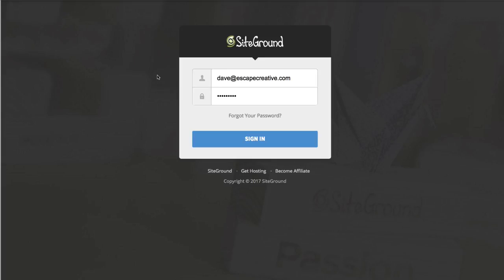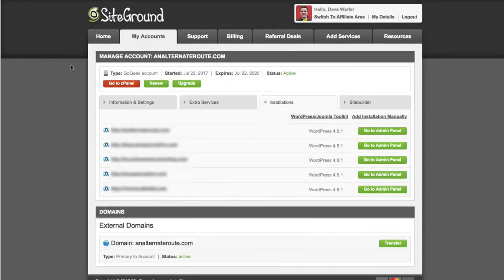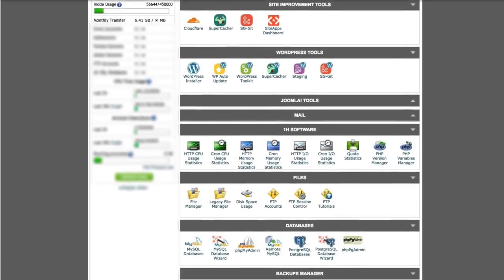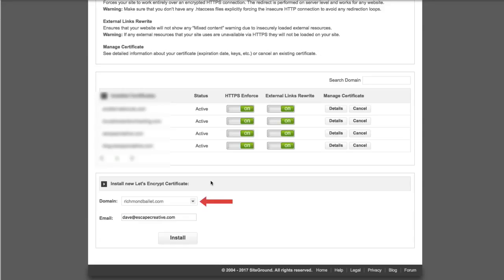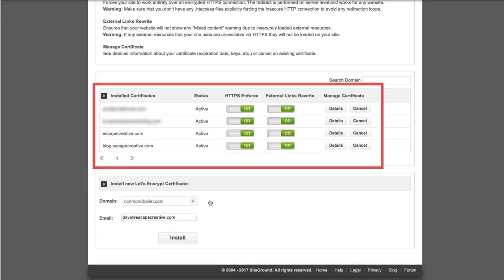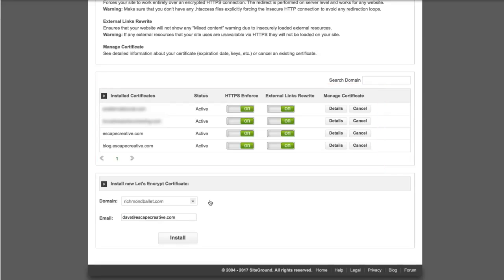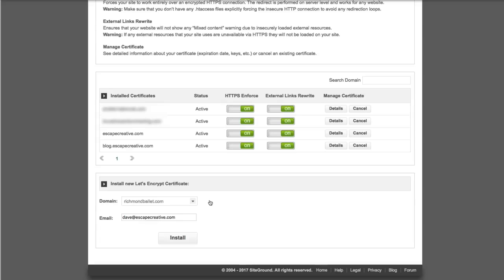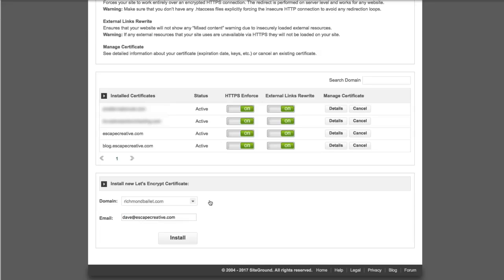How to Install a Free SiteGround SSL Certificate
Gaurav G Singh -- Guidance -- Coding logics !!